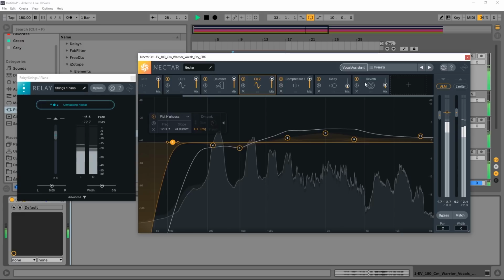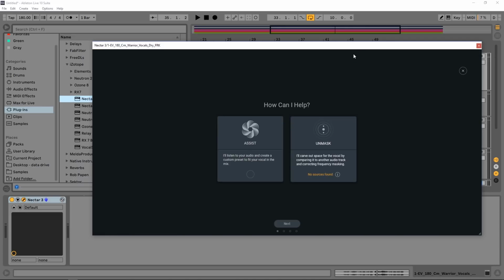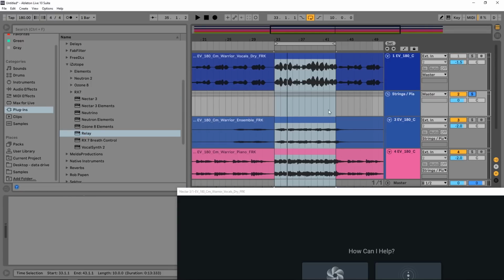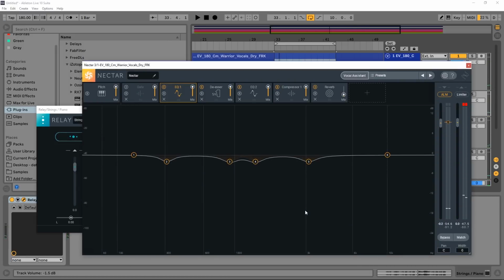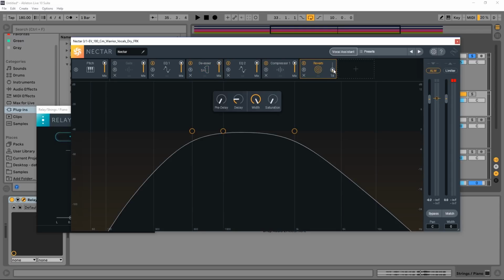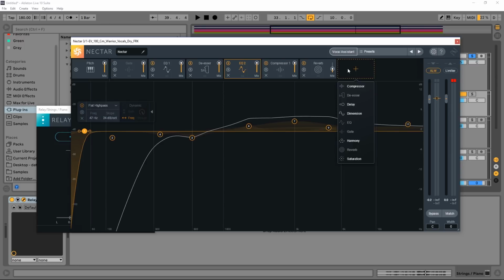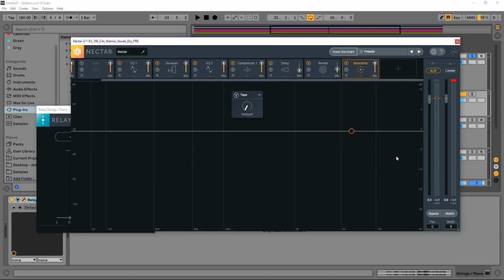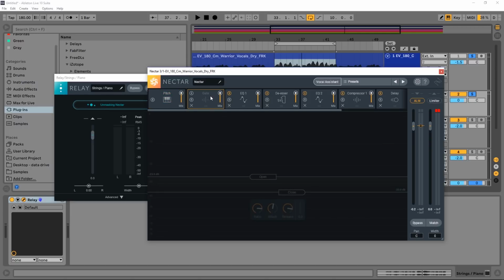Nectar 3 by iZotope | Vocal Assistant Review of Features & Tutorial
In this video tutorial, Joshua Casper checks out, demonstrates and reviews some of the newest features to iZotope's best vocal processing suite Nectar 3.

Along the way you will learn about the Vocal Assistant, the new Unmask feature using the Relay VST, and many other new features and improvements.